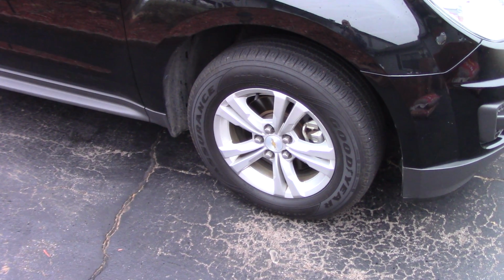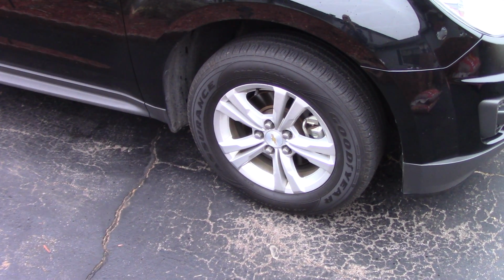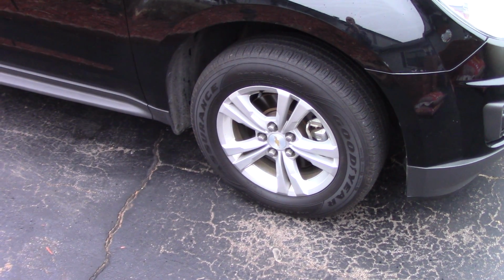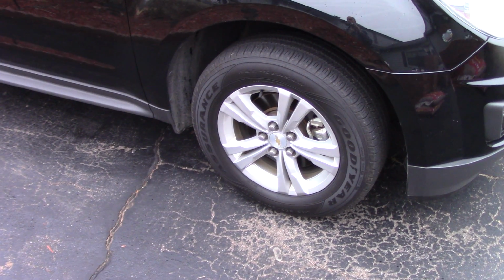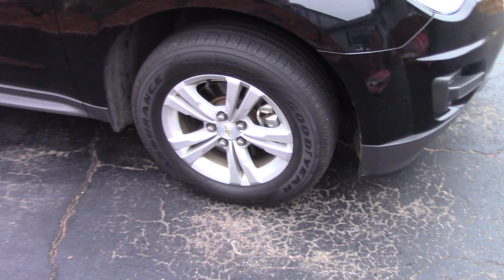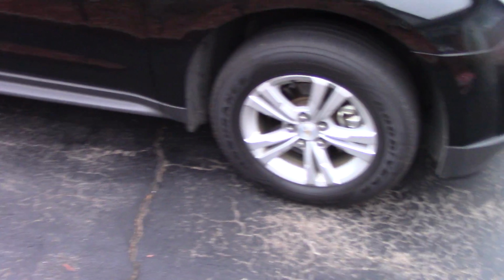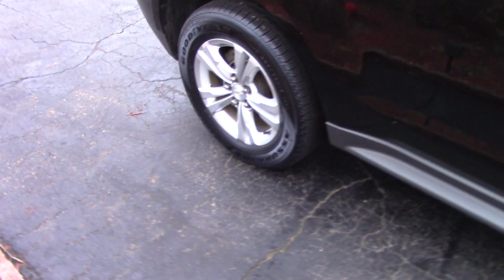Longest Lasting Tire Shine Update!!!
SCOTT WITH DALLAS PAINT CORRECTION & LUXURY MICROFIBER SHOWS AN UPDATE TO DUPLI COLOR TIRE PAINT AND SHINE
Products Used:
Dupli-Color TP101 Black Tire Paint, 11. Fluid_Ounces

DALLAS PAINT CORRECTION GROUP